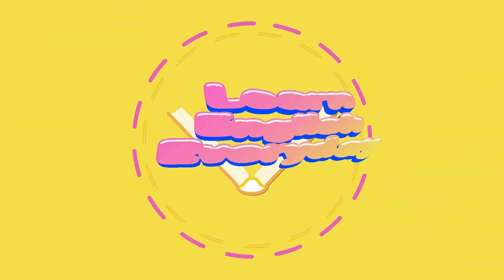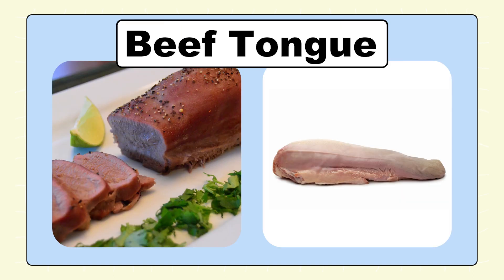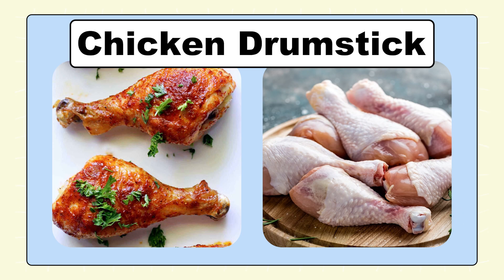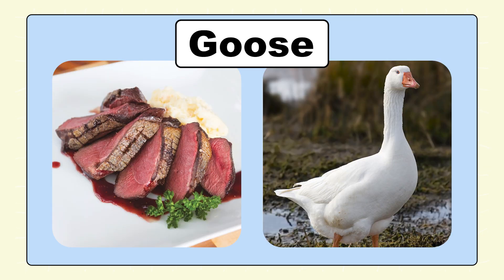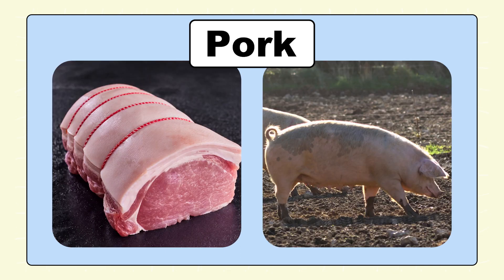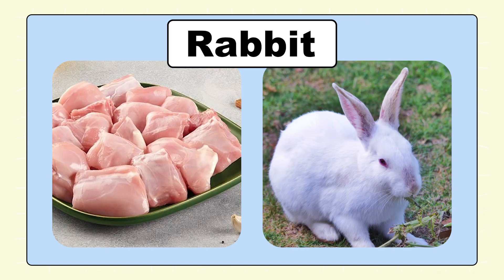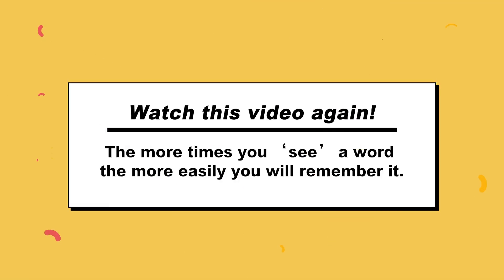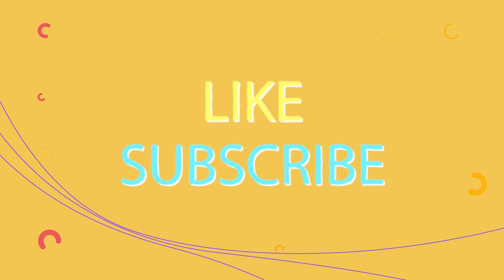English Vocabulary with Pictures - 29 Meat and Poultry Vocabulary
In this video, you'll learn the names of 29 Meat and Poultry Vocabulary in English.

00:15 Bacon
00:19 Beef
00:24 Beef Tongue
00:29 Brisket
00:34 Bison
00:39 Chicken
00:44 Chicken Breast
00:49 Chicken Drumstick
00:54 Chicken Wing
00:59 Chorizo
01:04 Duck
01:09 Fish Fillet
01:14 Goose
01:19 Ham
01:24 Lamb
01:30 Oxtail
01:35 Pepperoni
01:40 Pork
01:45 Pork belly
01:50 Pork Chop
01:55 Pork Ribs
02:00 Prosciutto
02:05 Rabbit
02:10 Salami
02:15 Sausage
02:20 Steak
02:25 Turkey
02:30 Veal
02:35 Venison